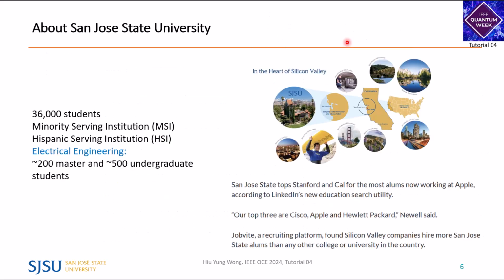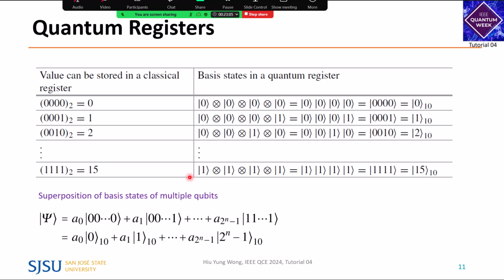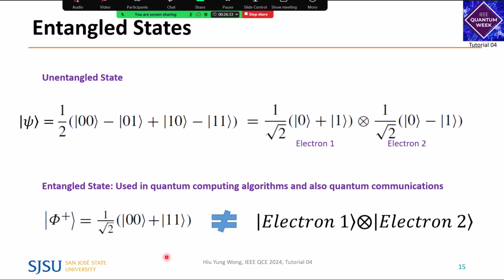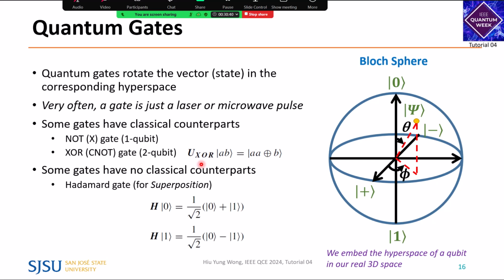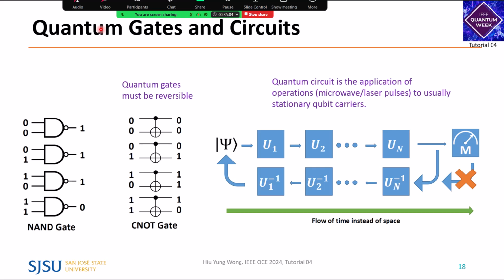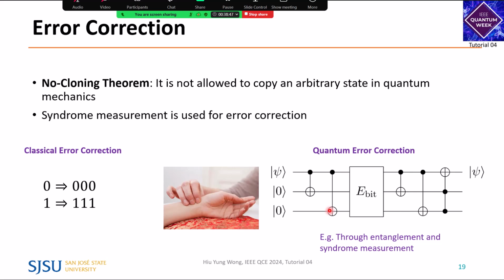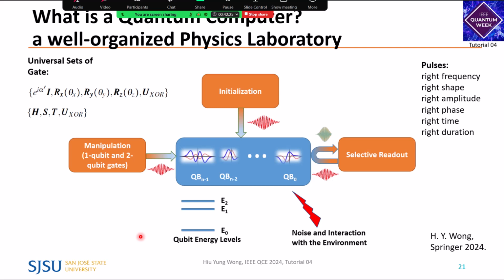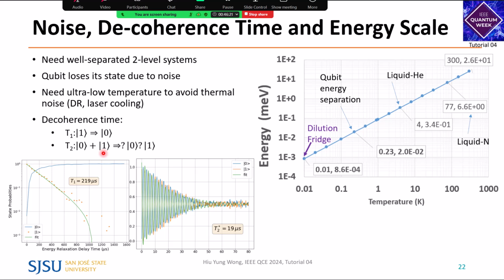QCE 2024 Tutorial 4: Part I Introduction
Part I of Electrical Circuit and Qubit Interactions in Silicon and Superconducting Qubits

Electrical engineers play a critical role in quantum computers. This is because a quantum computer is just an array of passive qubits controlled by sophisticated classical electronics. Low-power, high-speed, low-noise, and integrated circuits are necessary to build the future large-scale quantum computers. However, many electrical engineers are not aware of their pivotal role in quantum computers. Many outstanding circuit designers and microwave engineers are also not aware of the basics of quantum computers and the interactions between the qubits and the control circuits. This tutorial is an effort to educate those engineering communities in order to bridge the aforementioned knowledge gap by simplifying complex theory from quantum mechanics into a language familiar to engineers. The tutorial has 6 sections (each 30 mins). In section I, an overview of qubit operations and the role of control electronics will be discussed. In sections II-IV, the operation of Si qubits and the corresponding classical control and detector circuits (e.g. DAC, TIA, RF reflectometry) will be covered. In sections V–VI, we will discuss superconducting (SC) qubit operations and qubit interaction with classical electronics. Particularly, we will highlight common microwave components on SC qubit integrated chip and their roles. Both lectures and demos are included.